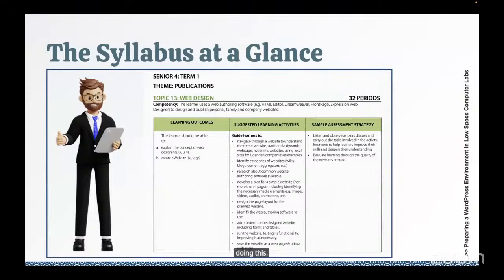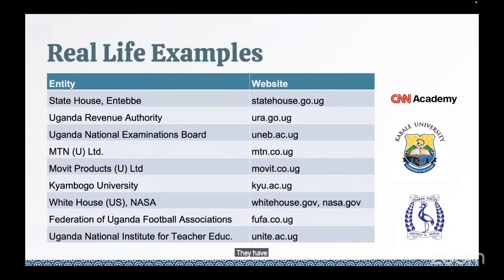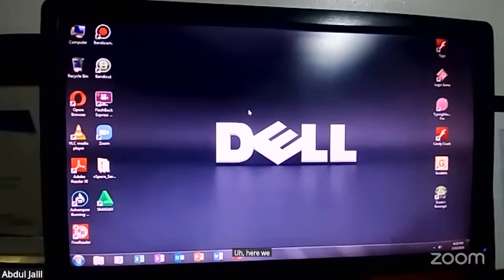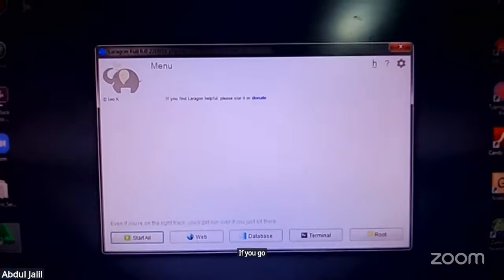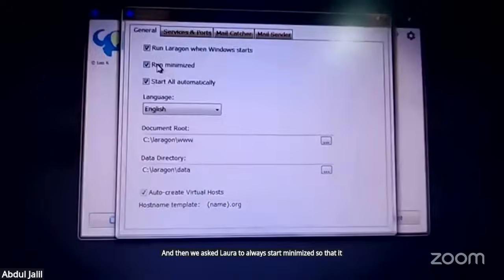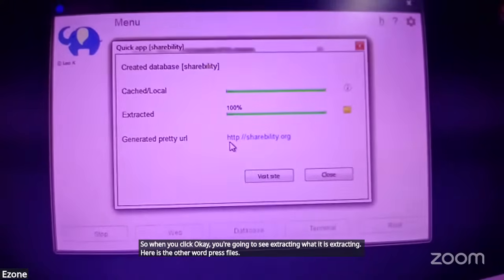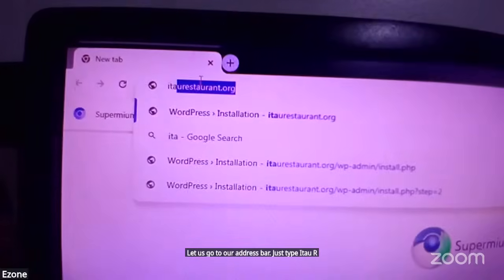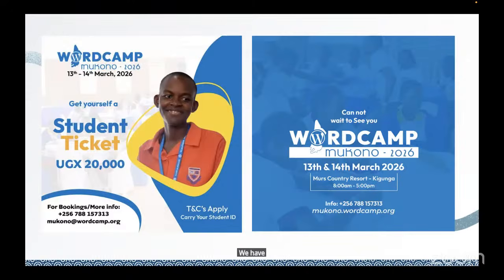EachOneTeachOne Series Preparing a WordPress Environment in Low Specs Computer Labs by Mr. Dumba